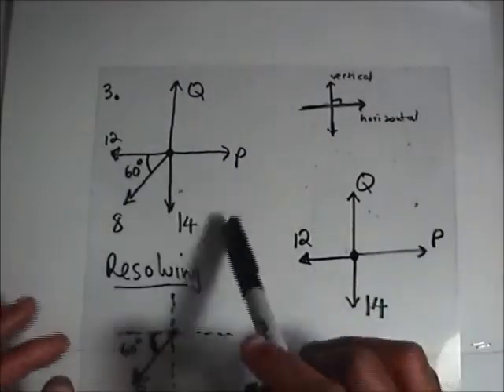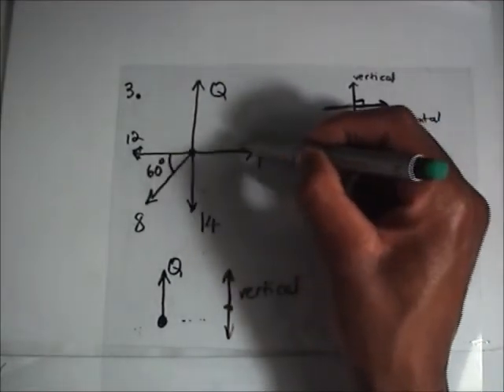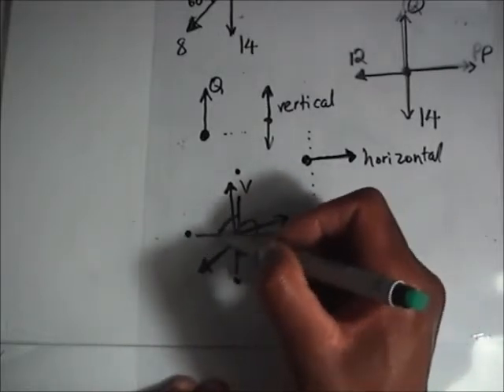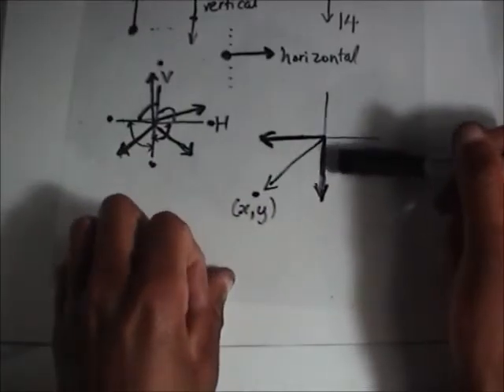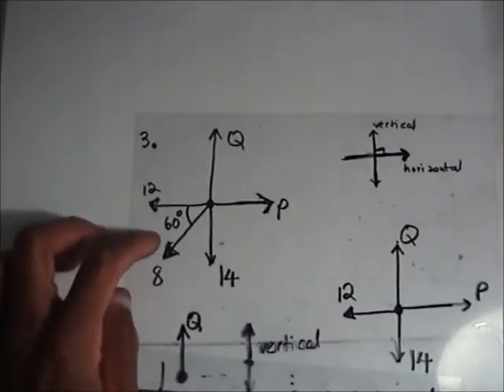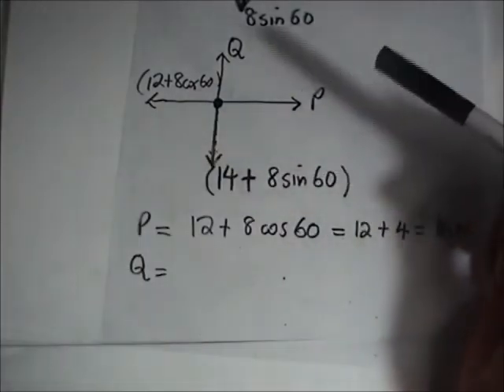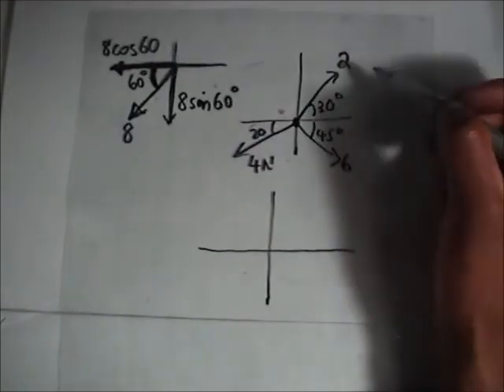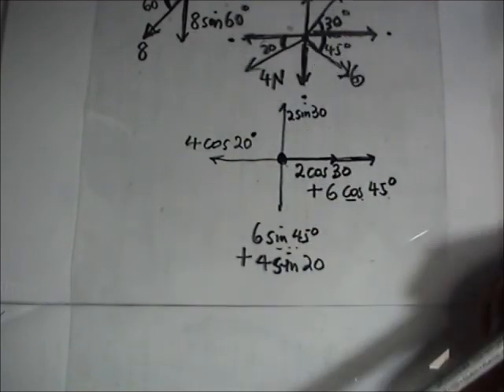Equlibrium and Resolving Forces